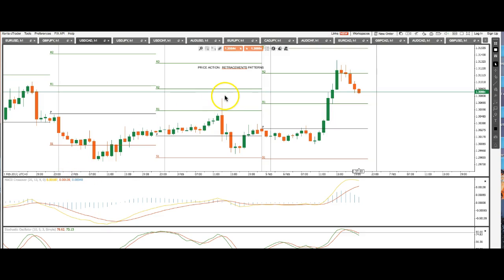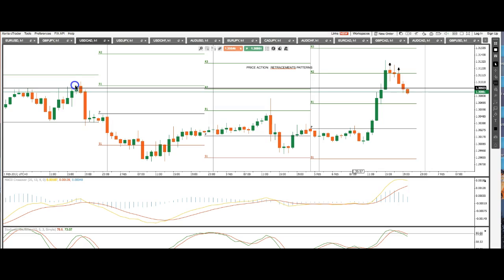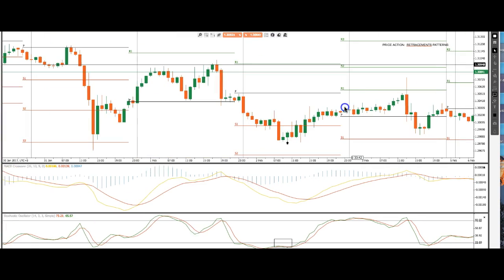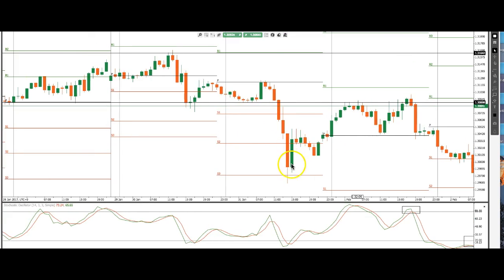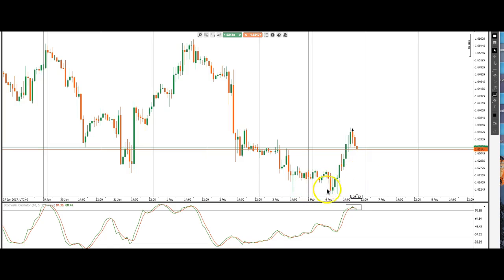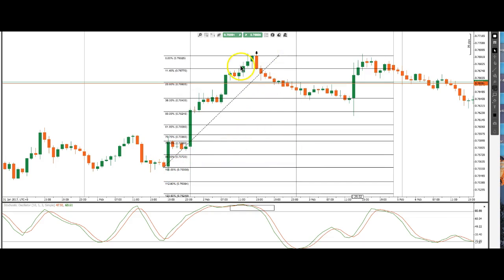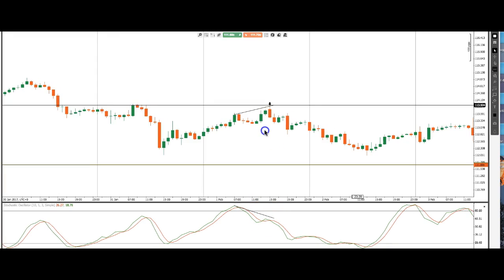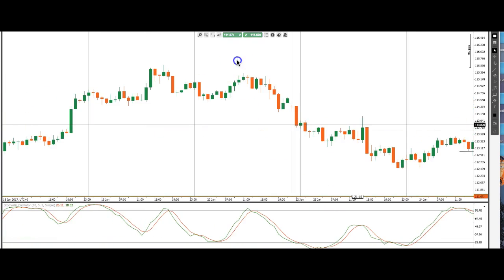PRICE ACTION VIDEO SERIES